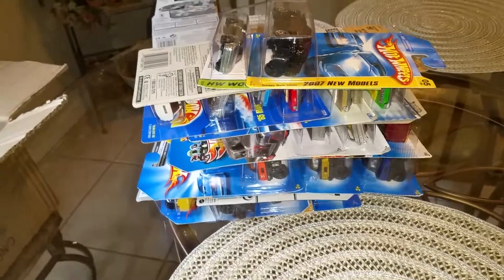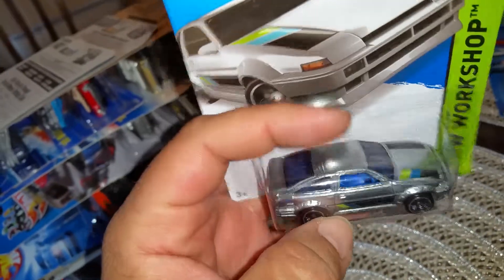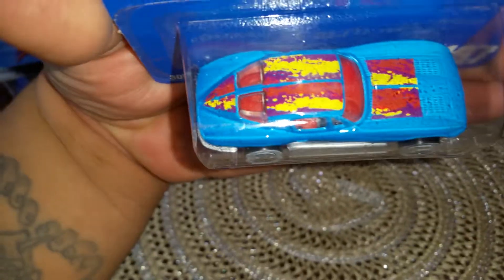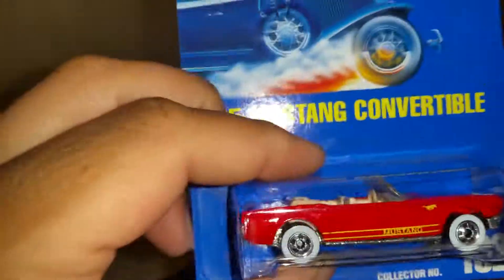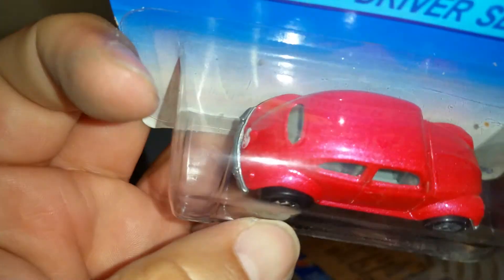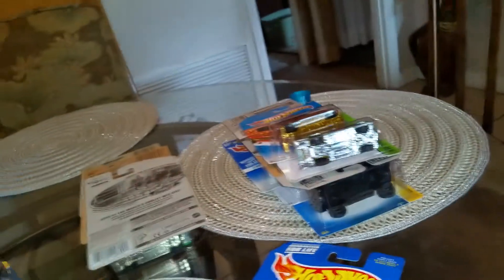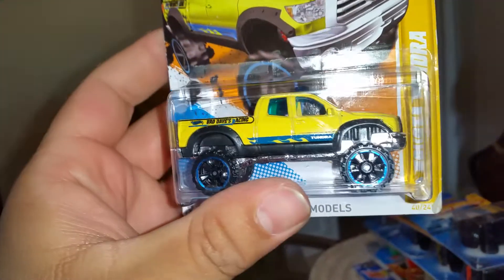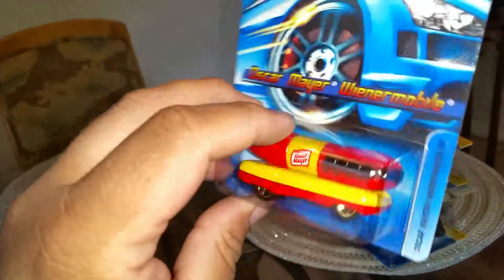Part 2 of 3. Flea market finds!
Flea market finds part 2 of 3. Got some awesome stuff!